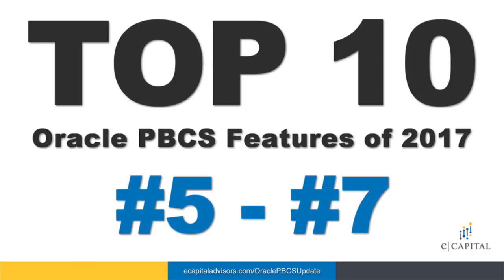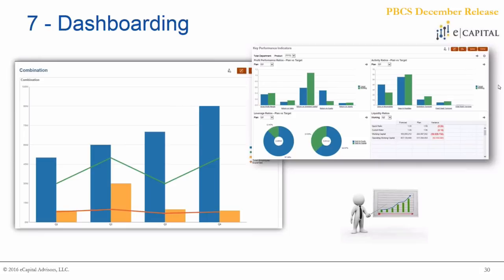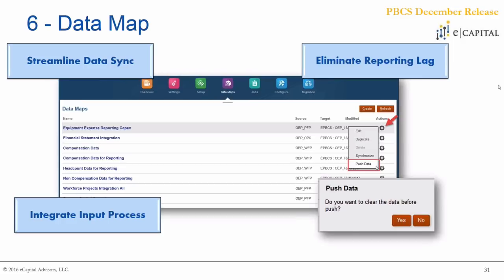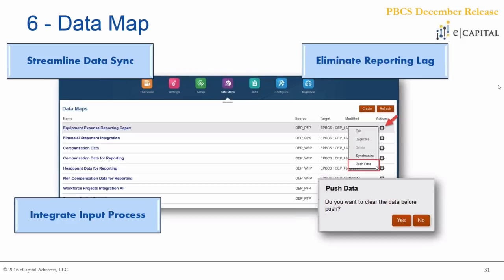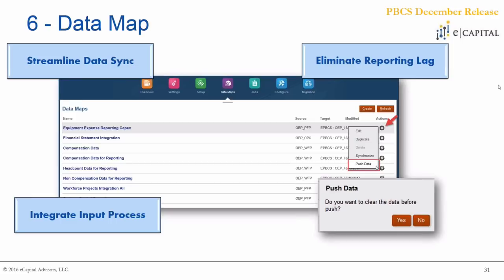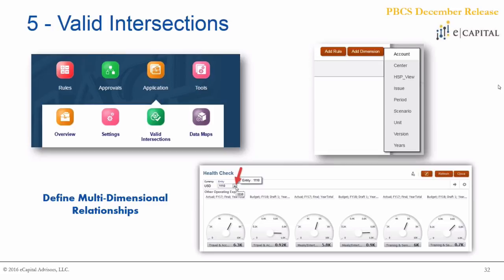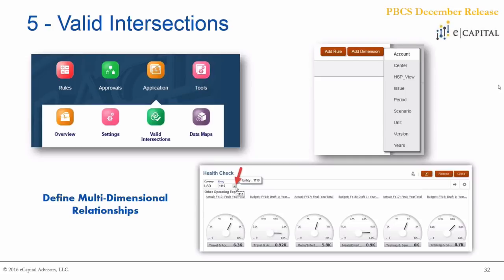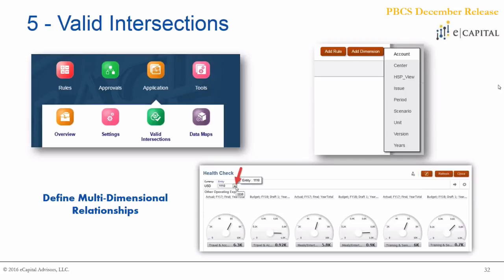Top 10 Oracle PBCS Enhancements #5-#7 [2017]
TOP 10 Oracle PBCS Enhancements in 2017:

10. Simplified Interface
9. New Simplified Dimension Editor
8. Activity Reports Upgrades
7. Dashboarding Customizations
6. Smart Push Updates
5. Valid Intersections Updates
4. Loading Metadata with Data Management
3. Custom Navigation Flows
2. Integrated Business Process
1. Strategic Modeling Module

The December 2017 Oracle PBCS Update included:

Why Choose Oracle PBCS?
New in December
Monthly Update Schedule Delay
Standard Interface - Support Removed
Tree View - Reports and Task Lists
Loading Metadata - Data Management
New Custom Functions - Calc Manager
Time Prompt Function - Calc Manager
New Smart View for Office Version
New EPM Getting Started Guides
Enterprise Features
Create & Edit Account Groups - Strategic Modeling
Refresh Project Dates - Projects